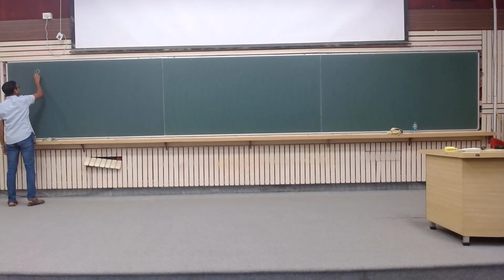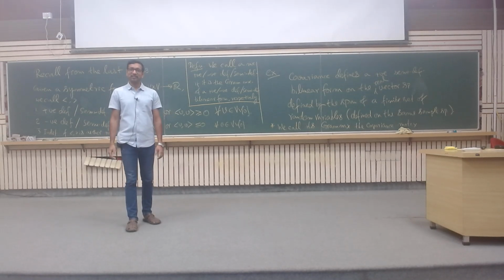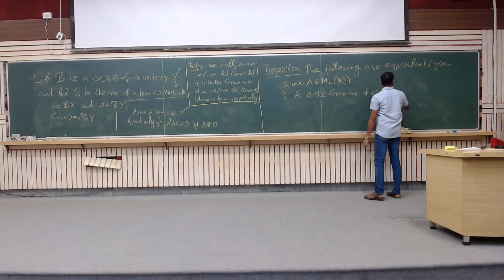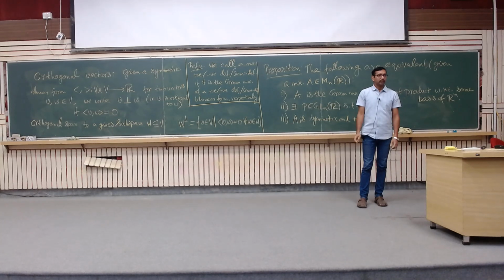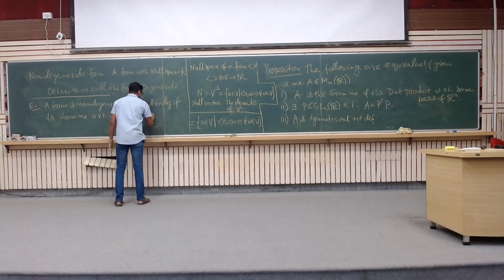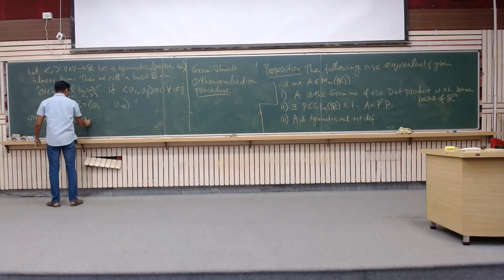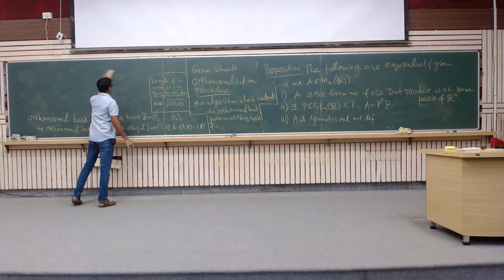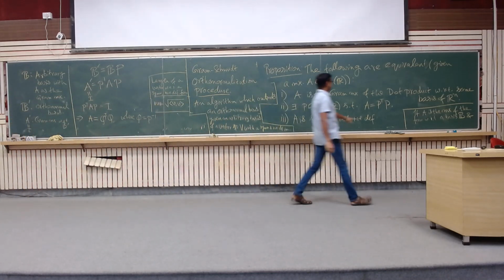Lecture 16, Linear Algebra I at IISER Kolkata in Autumn 2025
Orthogonal spaces, symmetric positive definite forms, length of a vector, orthonormal bases